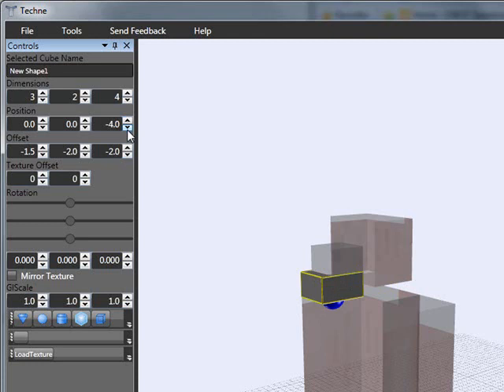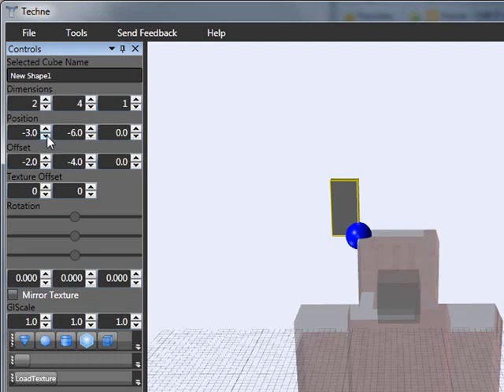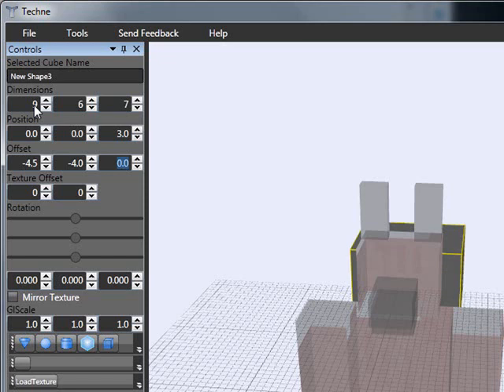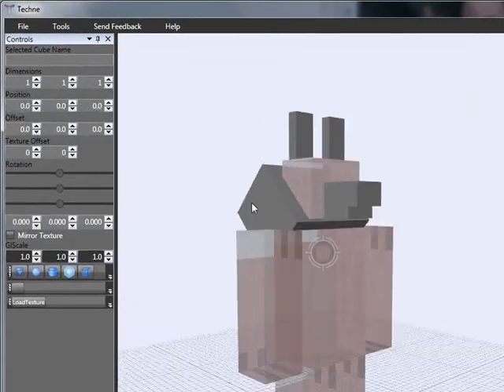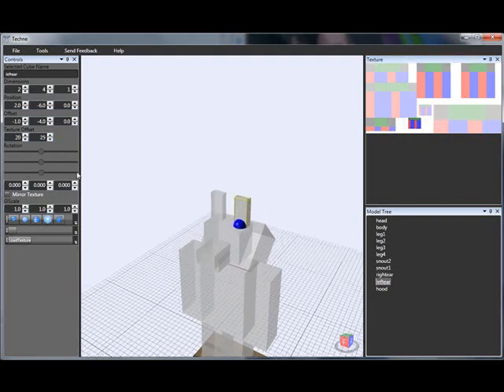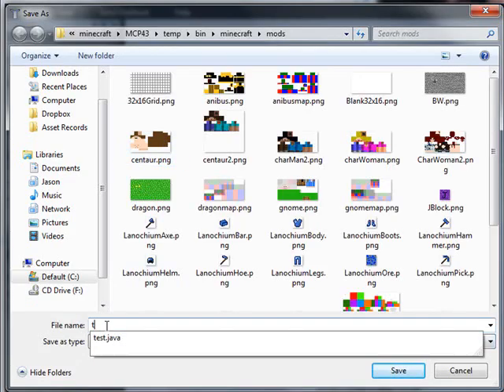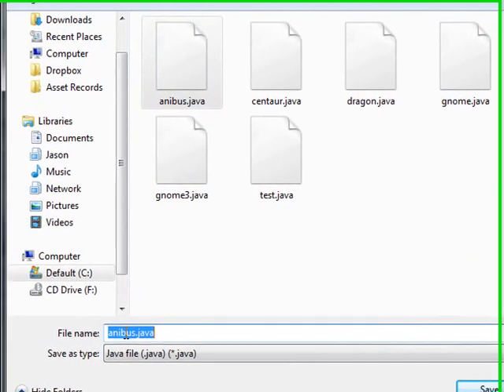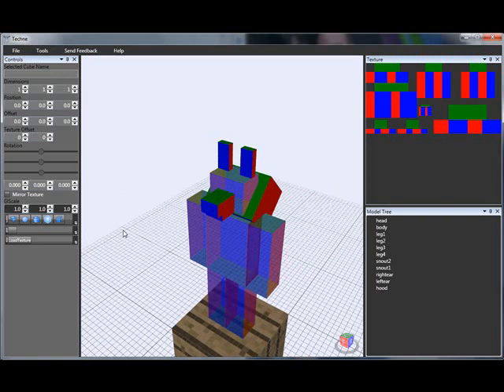inLancohe's minecraft Techne tutorial Part2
second half of creating a new mob model with Techne to use with minecraft.